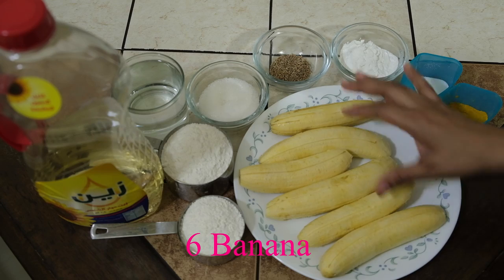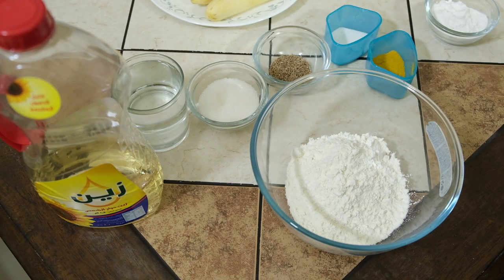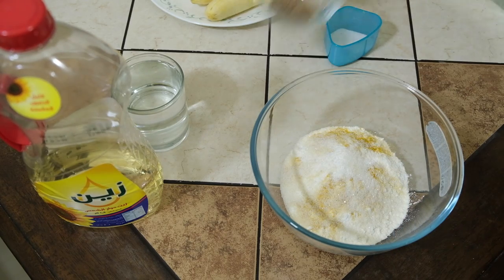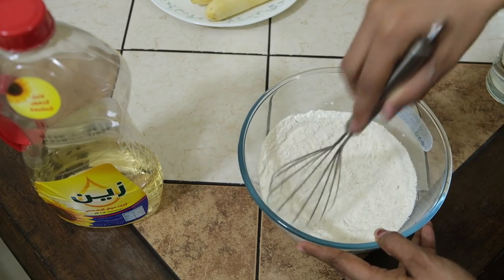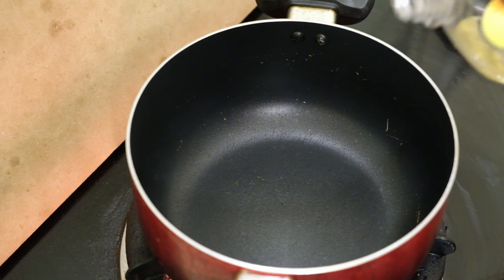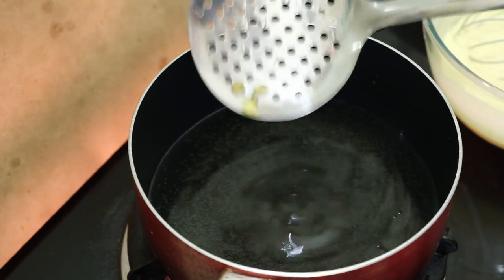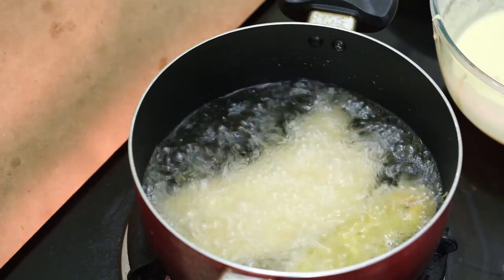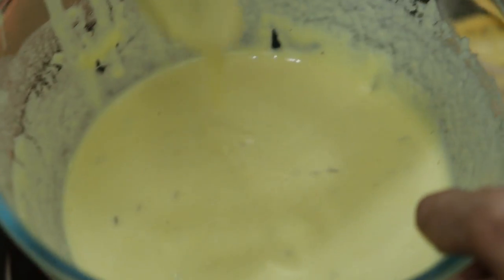How to make (Plantain Fritters) Pazham Pori- Kerala Style പഴം പൊരി l Ethakka Boli ഏത്തക്ക ബോളി l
കേരളത്തിന്റെ നാടൻ വിഭവങ്ങളിൽ ഒന്നാണ്‌ പഴംപൊരി. ഇംഗ്ലീഷിൽ Plantain Fritters. കേരളം കൂടാതെ ലോകത്തിന്റെ വിവിധഭാഗങ്ങളിലും പഴംപൊരി ഉണ്ടാക്കുന്നുണ്ട് എങ്കിലും ദേശകാലവ്യത്യാസങ്ങൾ ഉണ്ട്. കേരളത്തിന്റെ പലഭാഗങ്ങളിൽ ഈ പലഹാരത്തിന്‌ ഏത്തയ്ക്കാപ്പം, വാഴയ്ക്കാപ്പം, പഴം ബോളി എന്നൊക്കെ പേരുകളുണ്ട്.
നാലുമണി പലഹാ‍രമായി അറിയപ്പെടുന്ന ഇത് തയ്യാറാക്കുന്നത് വളരെ എളുപ്പമാണ്